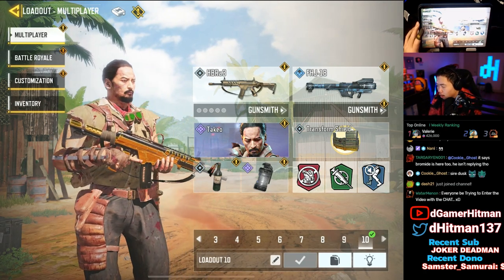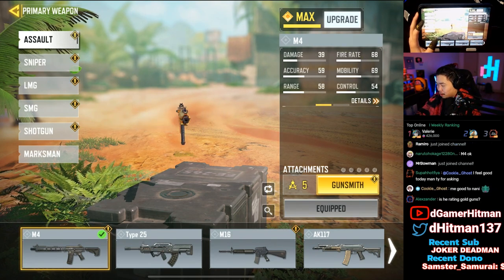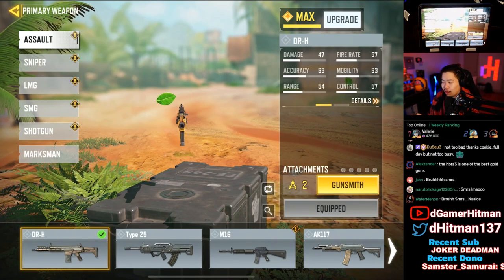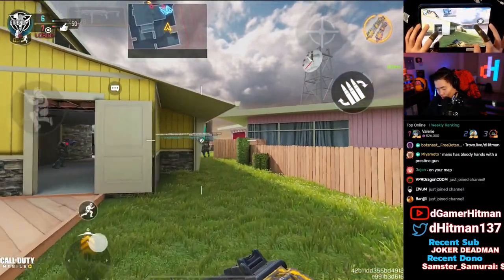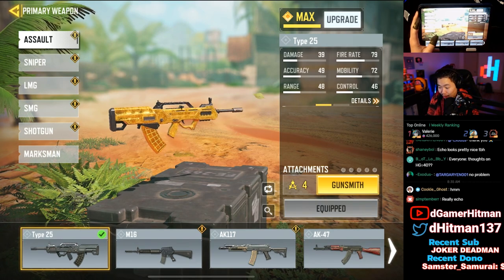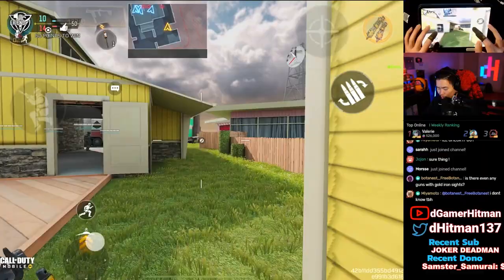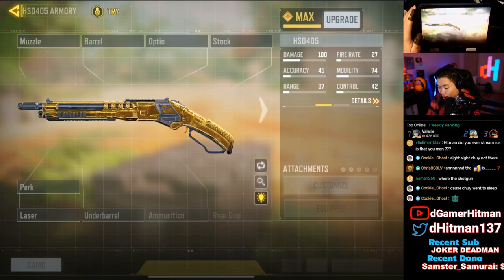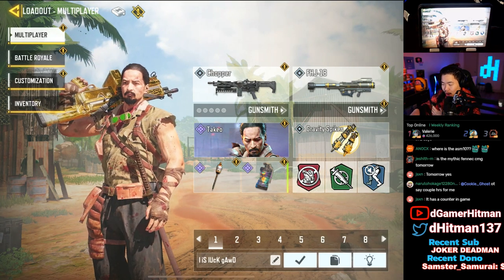TOP 10 MUST OWN Base GOLD Skins in Call of Duty Mobile (COD Mobile Road to Diamond Ep. 28)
Today on Call of Duty Mobile, We give you our top 10 gold skins as well as our opinion on why we selected those guns.

Or @dHitman137

Thanks

Hitman Out!